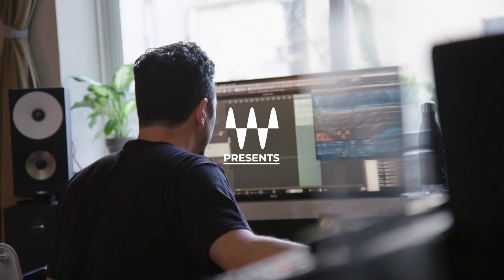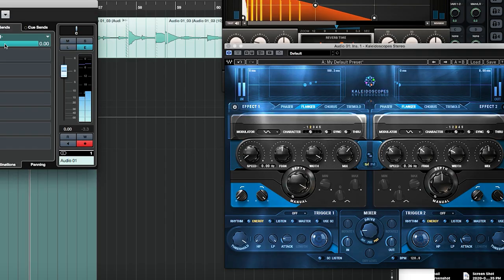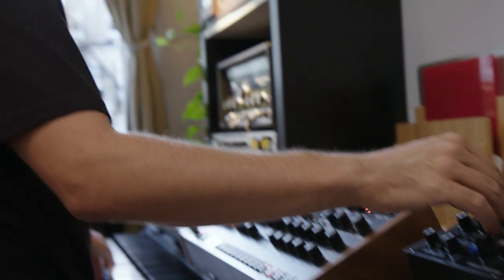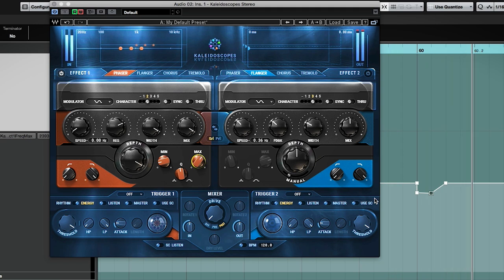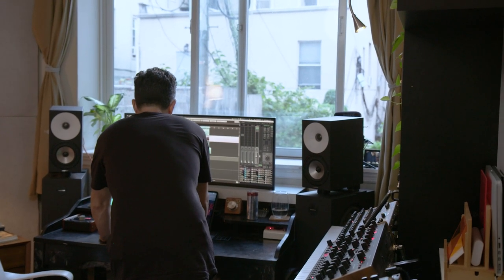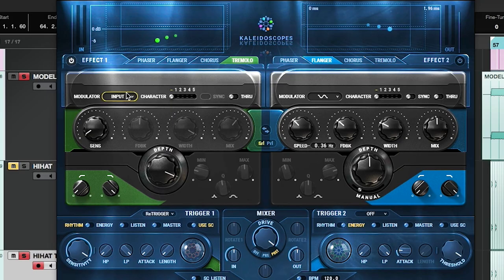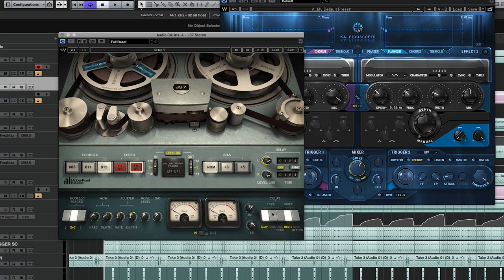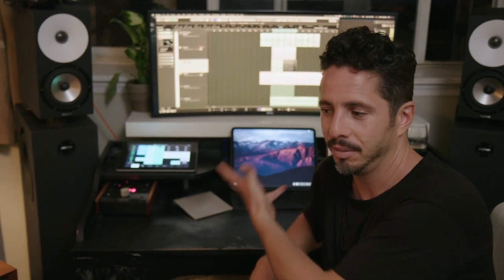J.Views Explores Sampling & Beat Production with Kaleidoscopes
We visited Producer J.Views’ Brooklyn studio to see what he could do with Waves Kaleidoscopes. Watch him sample water bottles, vintage synths and drum machines and feed them through Kaleidoscopes to create retro, funky and spacey beats.